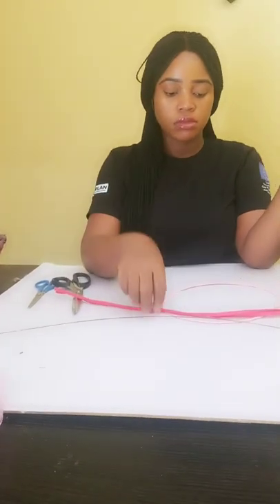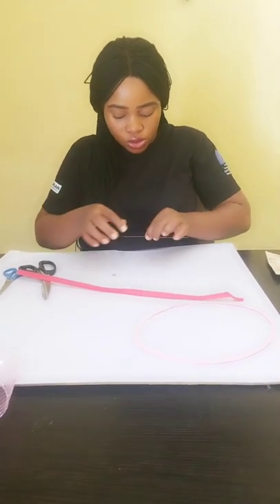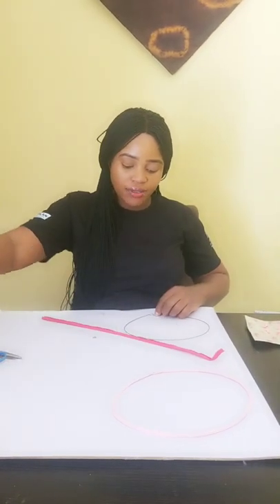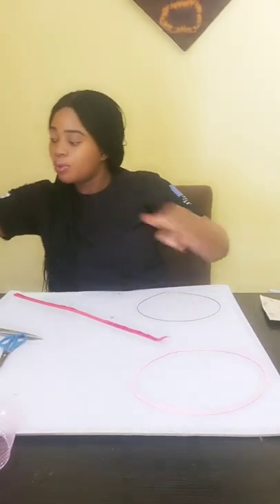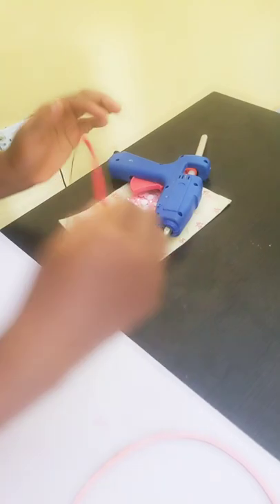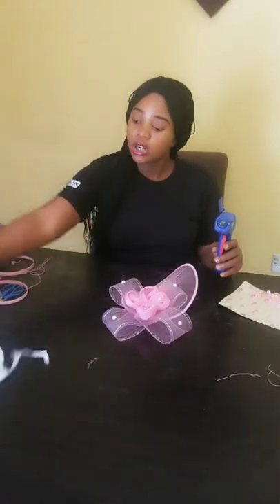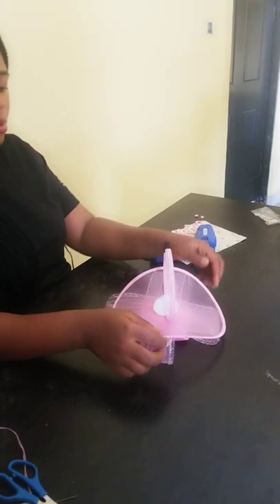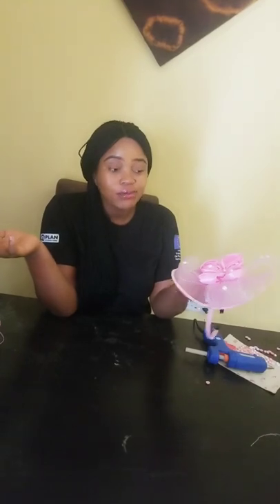How to make satellite fascinator.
Materials needed
Hat wire
Net
Basis
Crinoline
Uhugum